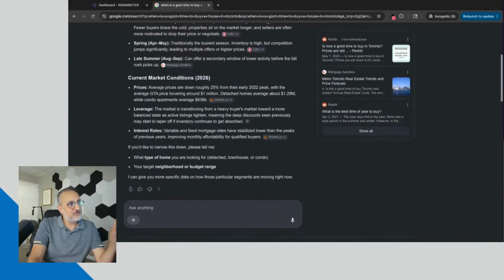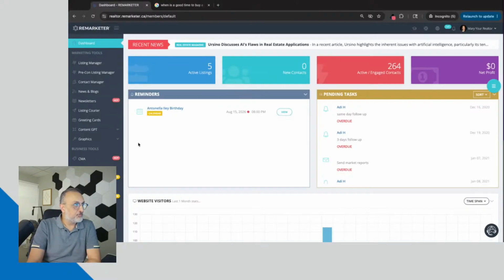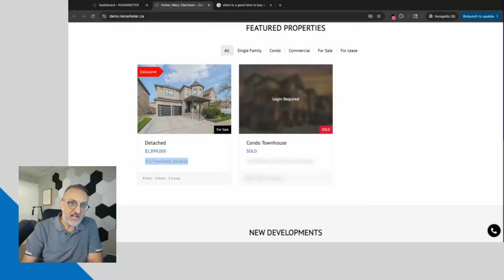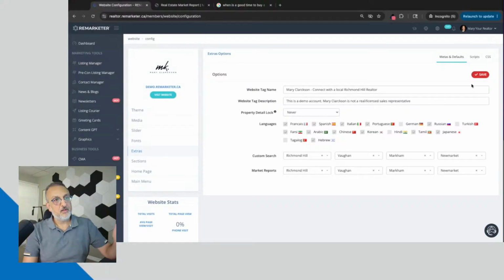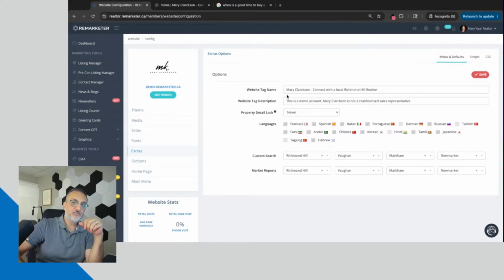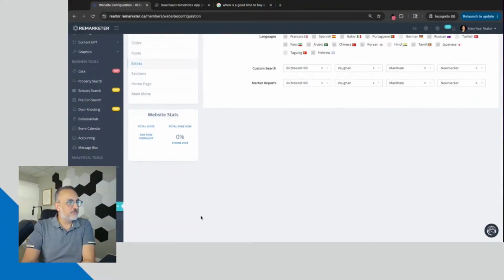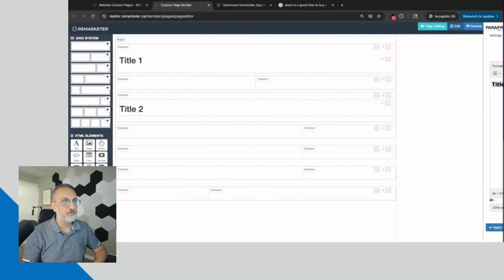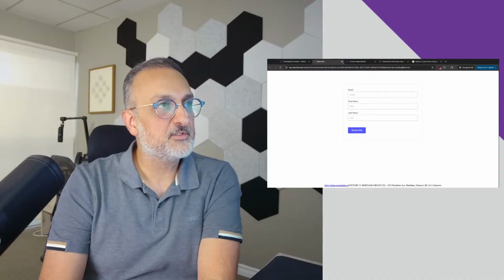Improve Your Website Visibility in Google & AI Search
This week’s REMARKETER Academy session is all about improving the SEO and search visibility of your REMARKETER website — not only for Google, but also for the rapidly growing world of AI-powered search.

We’ll look at practical ways to make your website easier for search engines to crawl, understand, and index, and discuss what you can do to improve your chances of ranking for relevant searches.

We’ll also explore how search is changing with AI platforms and what can help make your website and content more discoverable and more likely to be referenced or cited in AI-generated search results.

From your website structure and content to some of the SEO tools and settings available within REMARKETER, we’ll focus on practical improvements you can start making right away.